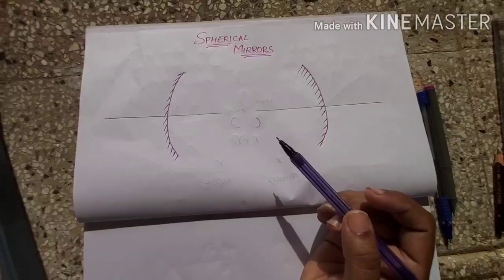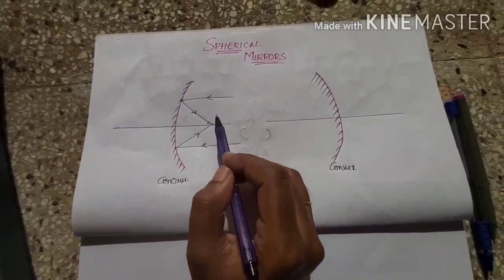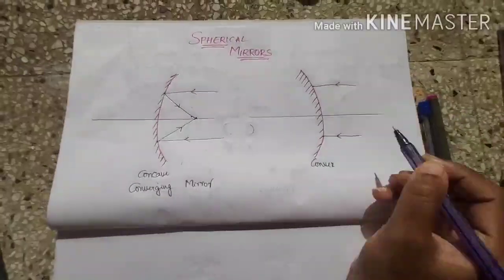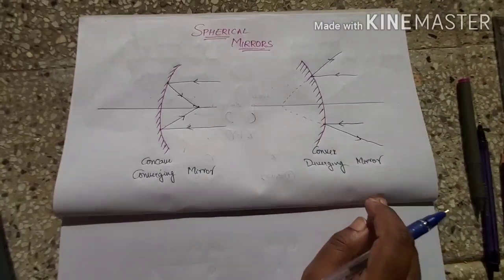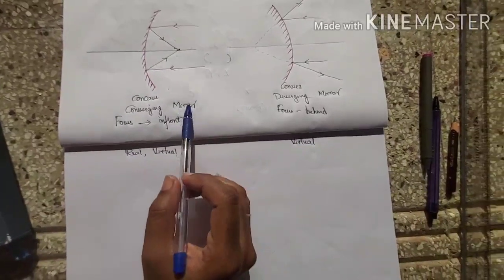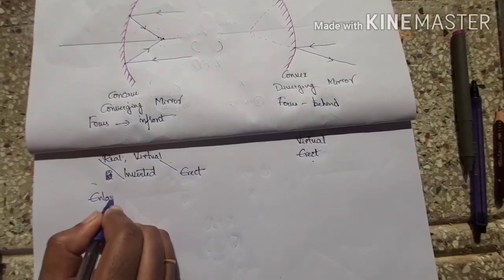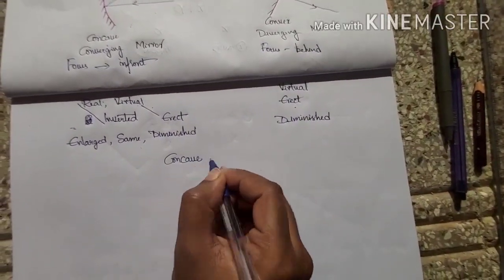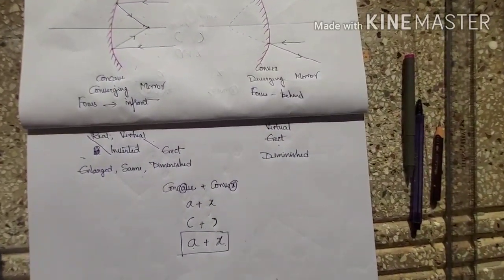Spherical Mirrors:Types and Difference between them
Types  of spherical mirrors.Explanation of the difference between them.Simple way to remember the reflecting surfaces of convex and concave mirrors.Light Class 10 CBSE.